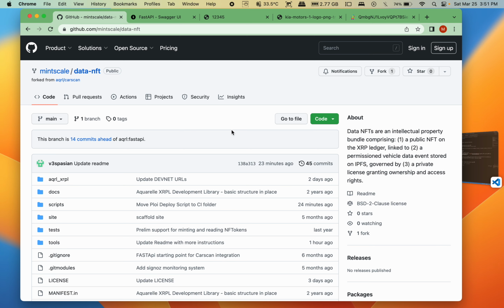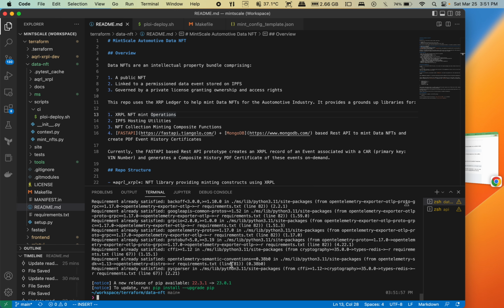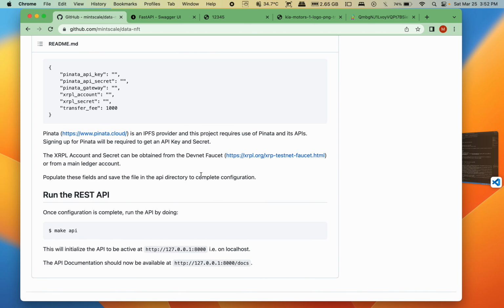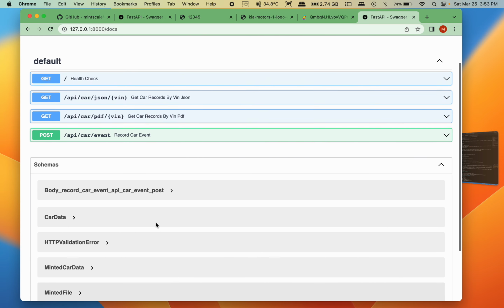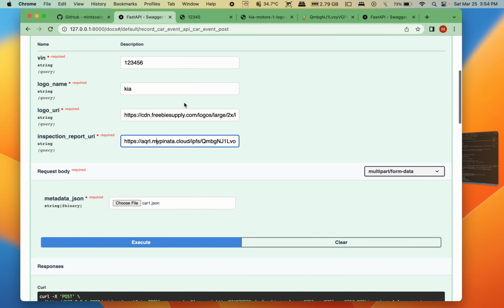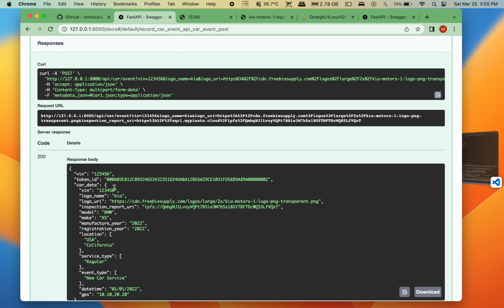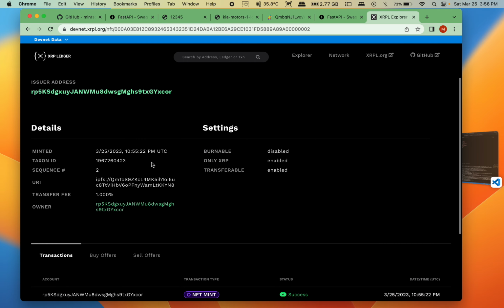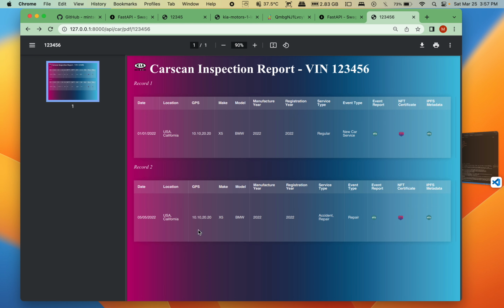MintScale Data NFT Project Introduction [Full]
This Video Introduces the MintScale Data NFT Project and shows how it can be used to mint NFTs on the XRP Ledger.

This is the extended version of the introduction with more details.